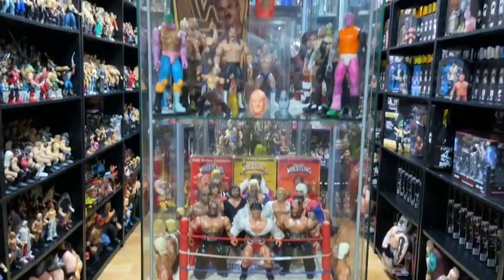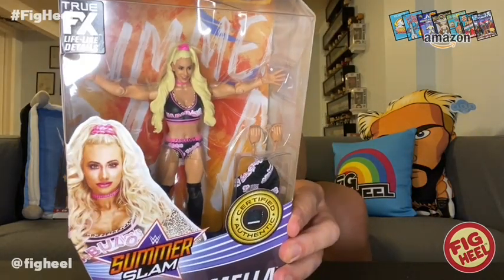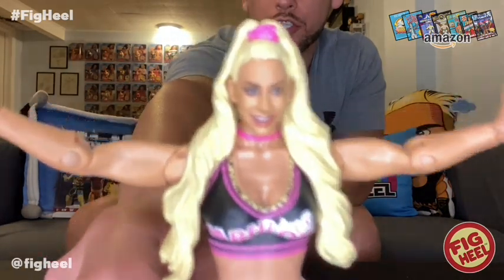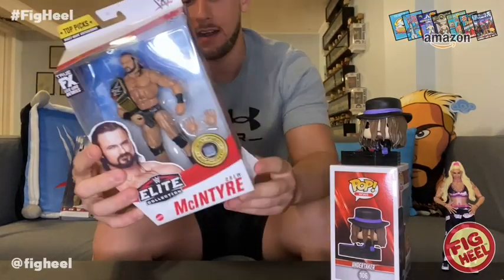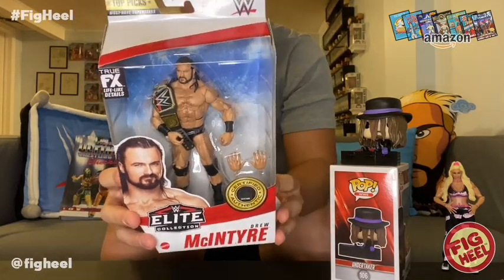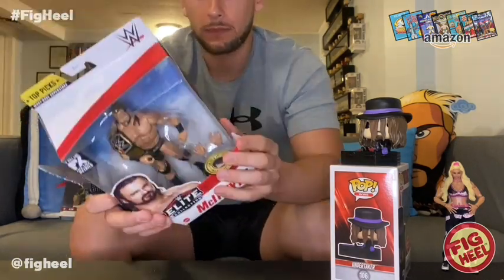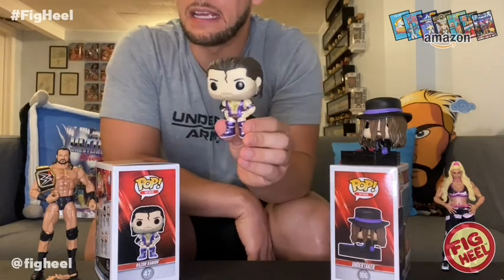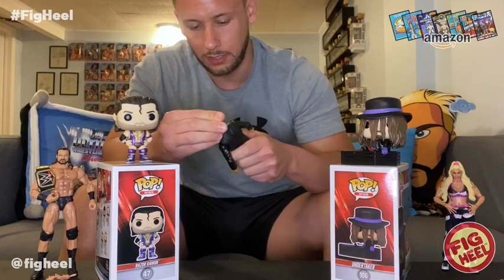UNBOXAMANIA 30! Blind Unboxing Random WWE Mattel Elite, Basics & Funko POP! Action Figures!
Fig Heel’s Ultimate Wrestling Figure Checklist:

Fig Heel's Unreleased Wrestling Figure Coloring Books: